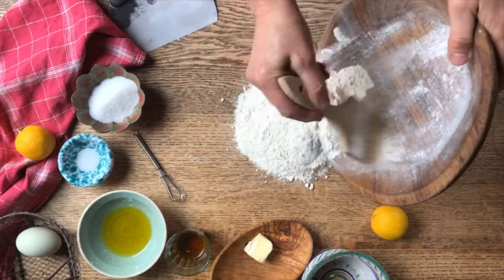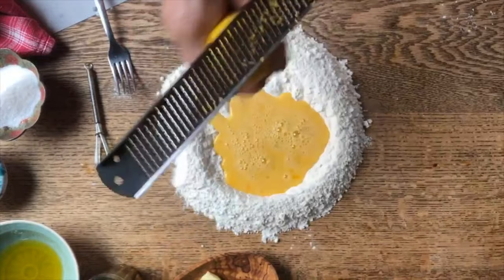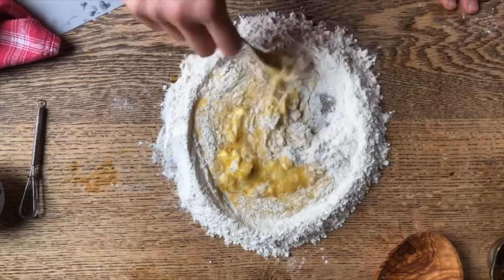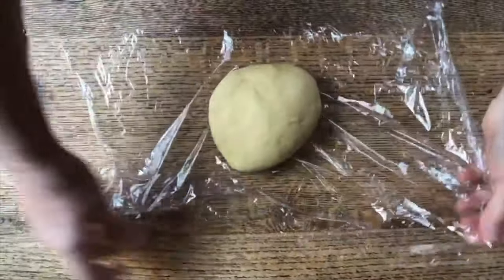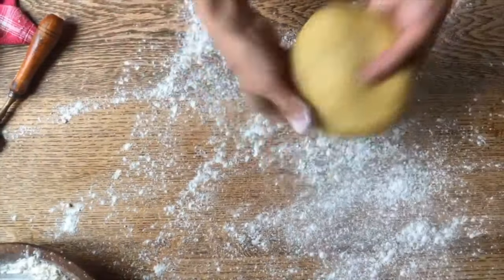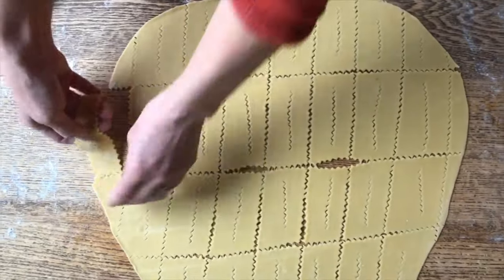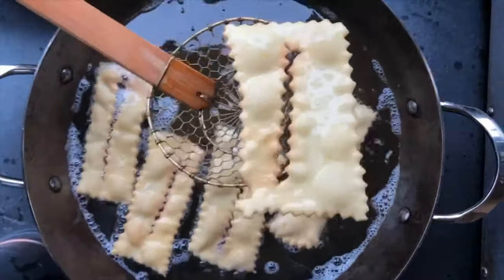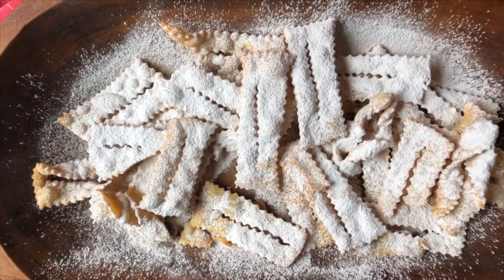Cenci Di Carnevale Recipe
Tuscan CENCI are very delicious fried strips of sweet dough, making them into a delectable, traditional treat.  Cenci are made throughout Italy for the festivity of Carnevale. Although every region in Italy has a specific name for them, in Florence they are called CENCI, which literally translates to RAGS.  Deep fried and dusted with powdered sugar they become a finger licking good must have.

Forty days before the celebration of Easter, Carnevale marks the last day of festivity before the restrictions of Lent begin.  Children and even adults dress up in costumes and masquerades as confetti fly in the air and cover the ground.  Mischief is common during this day as the saying clearly declares: "A carnevale ogni scherzo vale" - Anything goes at Carnevale.  What a fun and delicious treat to have on such a day as this!  Lets get started.